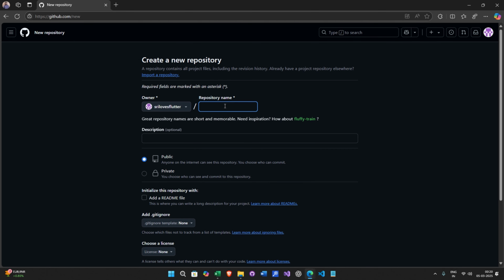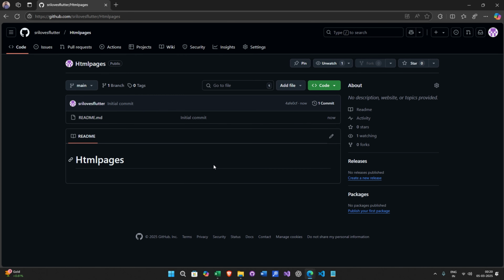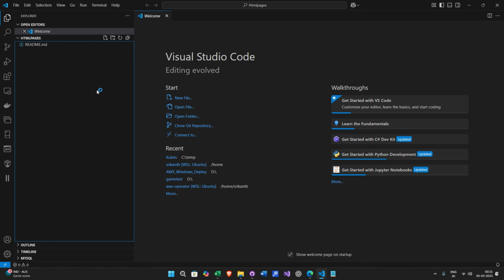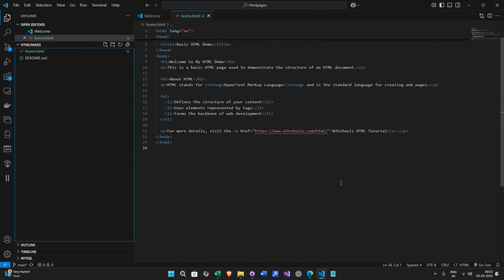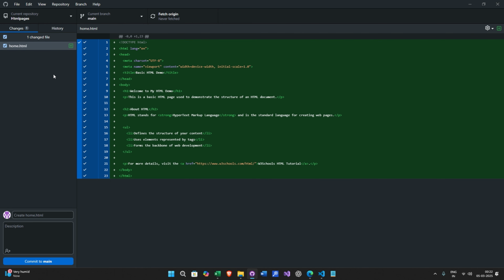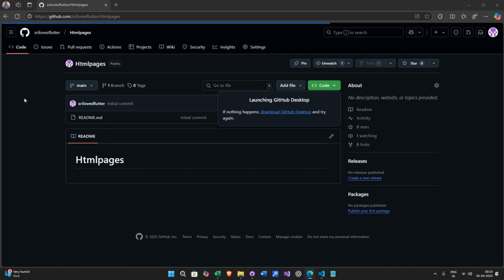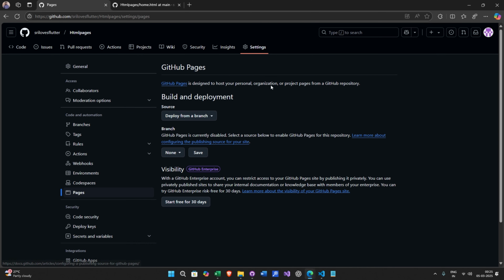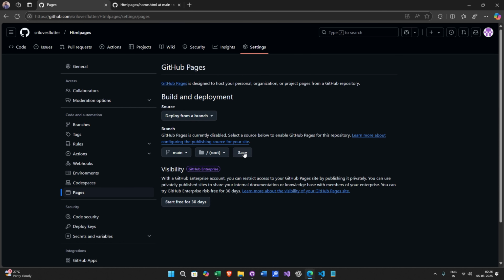How to Host HTML Pages on GitHub Pages | Step-by-Step Tutorial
In this video, we guide you through the process of hosting your HTML pages on GitHub Pages. Learn how to create a GitHub repository, clone it to your local machine using Visual Studio Code, create and push your HTML file, and finally configure GitHub Pages to get your site live. This tutorial is perfect for beginners looking to publish a basic website or even host HTML games. Follow along and start sharing your creations online!